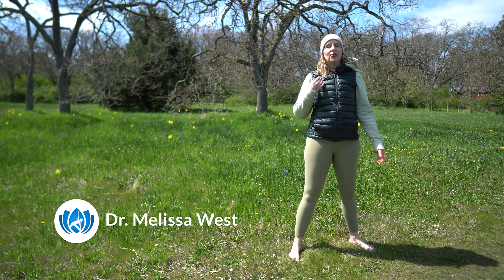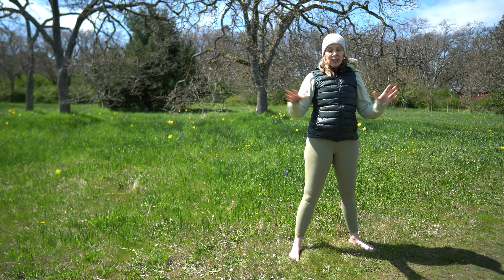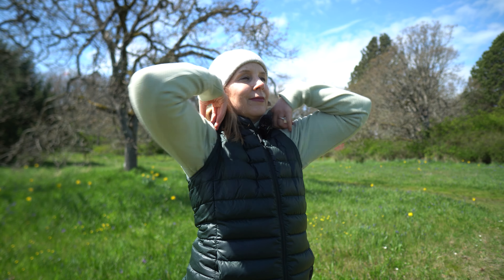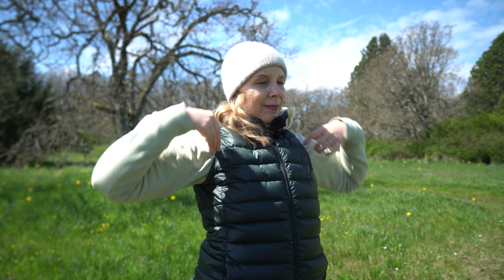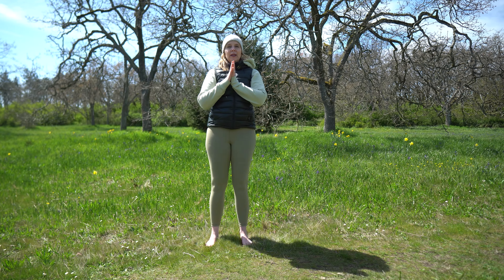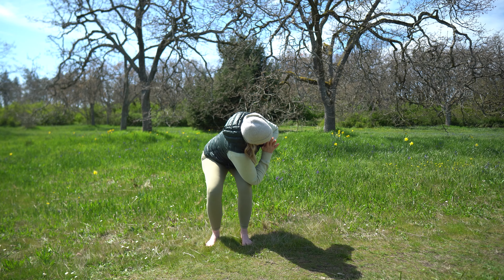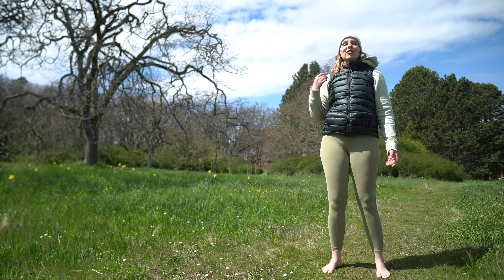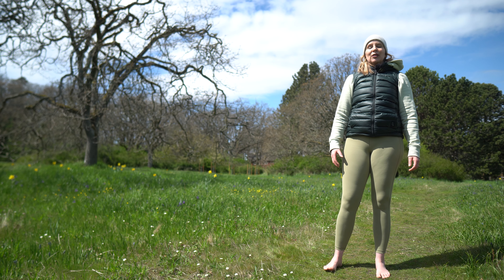10 min Full Body Morning Yoga for Positive Energy | Yoga with Melissa 653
10 min Morning Yoga for Positive Energy |YWM 643

Are you ready to start your day feeling energized and refreshed? This 10-minute morning yoga flow is designed to wake up your body and mind for a great way to start your day. I have been teaching real yoga for real people for over 20 years and I love supporting you in getting on your mat every day for a full body-yoga routine that will wake up your body.

This class is a full-body yoga work-out that requires no-props. We will strengthen your legs, release your back and shoulders, open your chest. This class will leave you feeling ready to take on whatever comes your way today!

I’ve designed this class for you to practice it first thing in the morning before you start your work-day, but you can practice it whenever you need a boost of energy. Come back to it again and again and you will notice a difference in your energy and overall well-being.

I hope you enjoy this class and have a great day!

🙋Do you want support in your DAILY YOGA PRACTICE? We would love to welcome you into our MEMBERSHIP COMMUNITY👩‍❤️‍👩

or

🎁 My Gifts to You 🎁

📬 Please mail letters, packages and PR to: 📬

Dr. Melissa West
Victoria BC
Canada
V8V 4Z8

Yoga with Melissa recommends consulting your physician or other healthcare provider before starting any yoga or movement program. You should understand that there is a risk of injury associated with participating in any physical movement. By voluntarily participating in this exercise program or using the information provided, you assume all risk of injury to yourself and release and discharge Yoga with Melissa/Melissa West from all claims or causes of action, known or unknown, arising from use of this video or information therein.